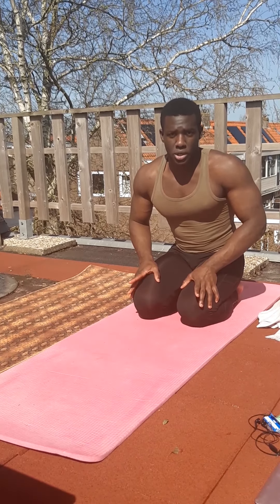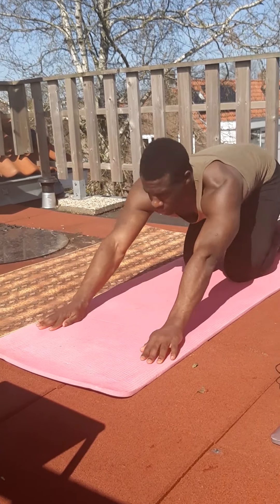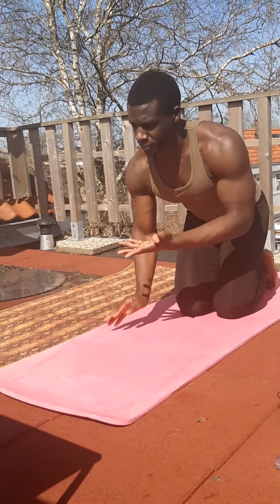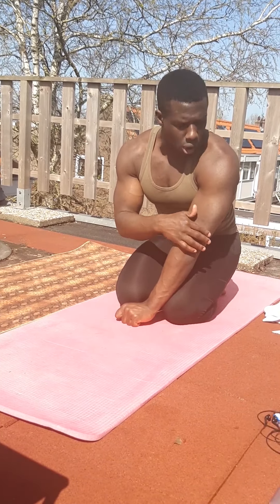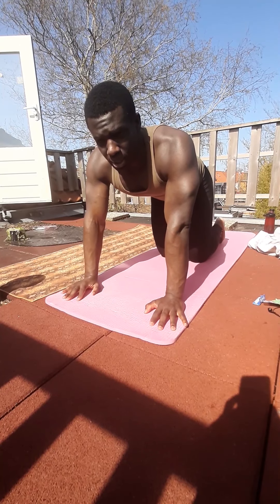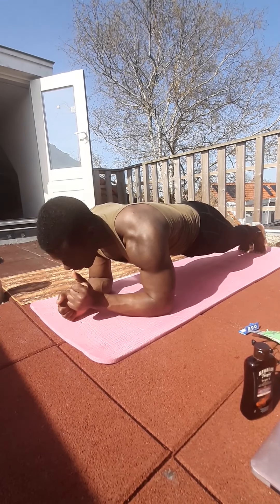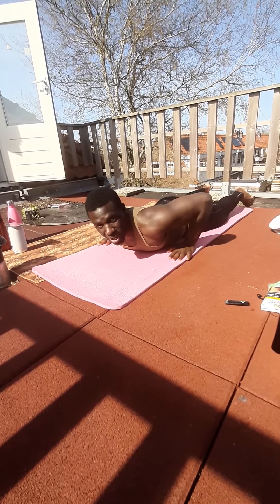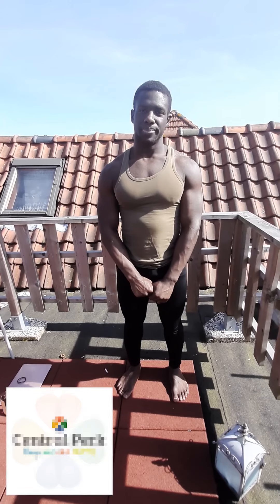Workout Wednesday Ep. 1.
Joash is giving you an introduction as a part of our Digital-Well being program to some of the basic workout exercises that you can do whenever and where ever you want.